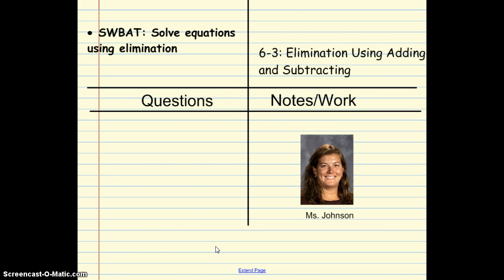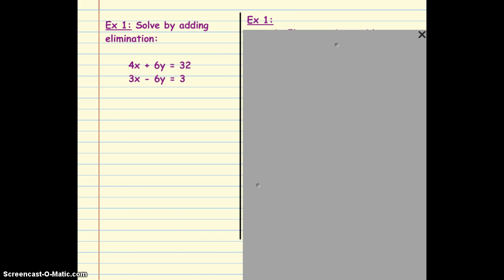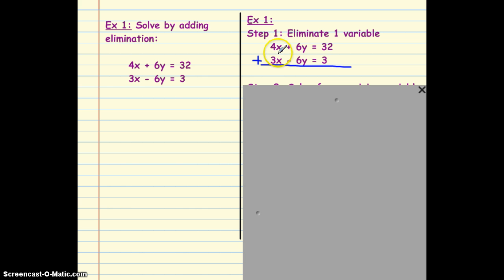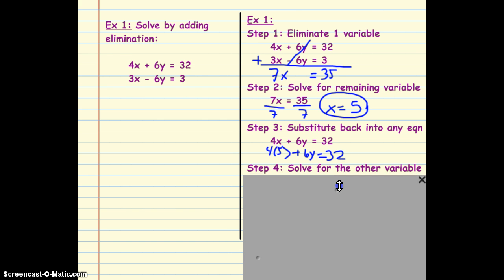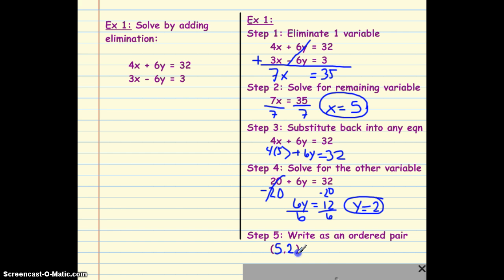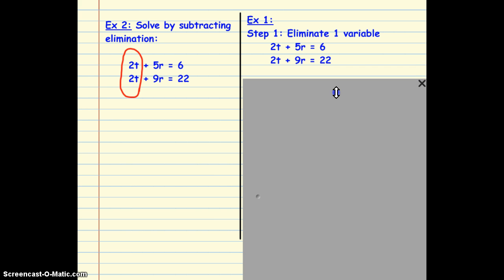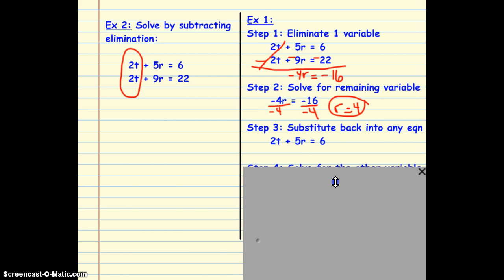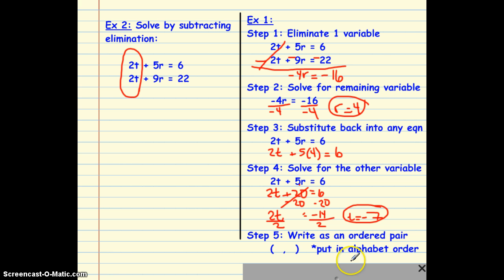6-3 Elimination Using Adding & Subtracting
6-3 Elimination Using Adding & Subtracting